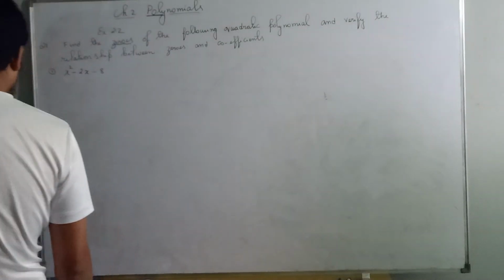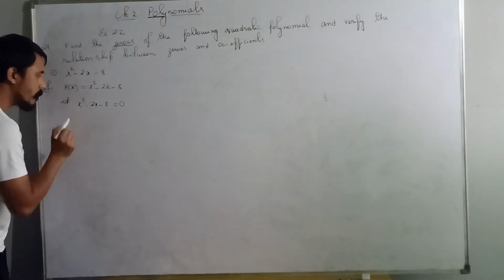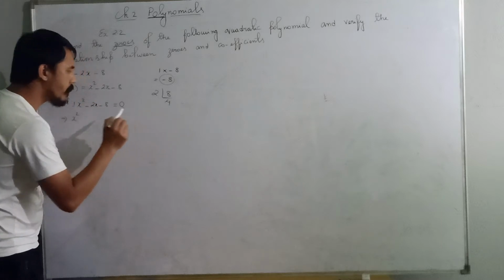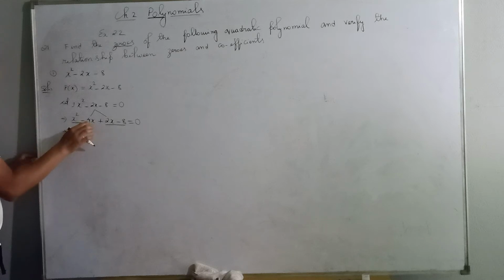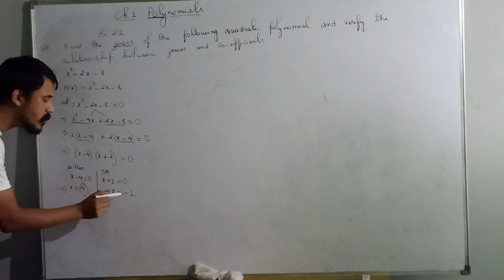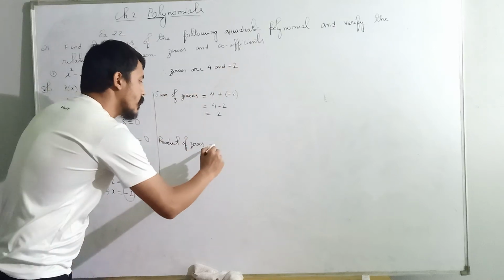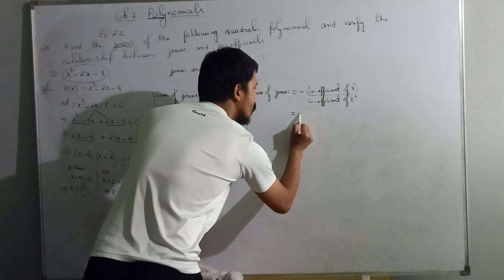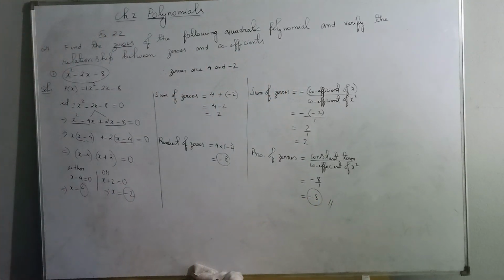NCERT Class 10 Chapter 2 Polynomials. EX 2.2 Q1